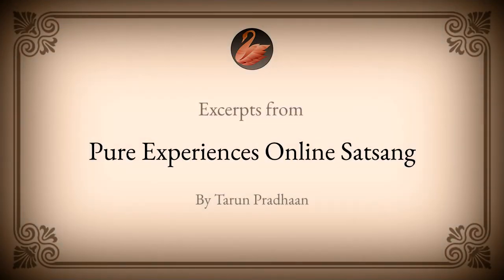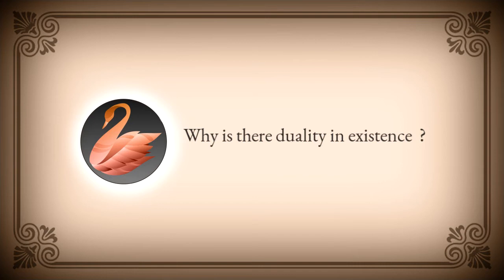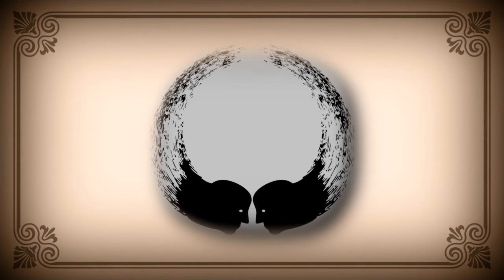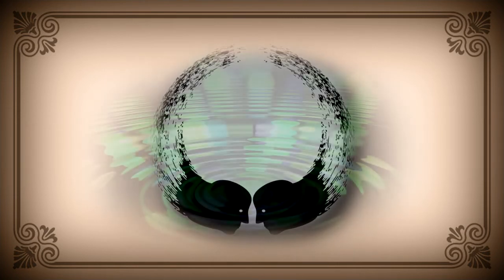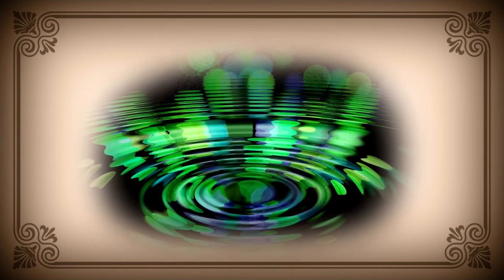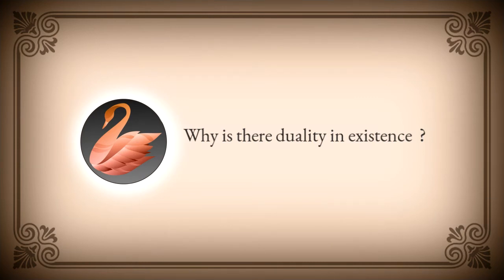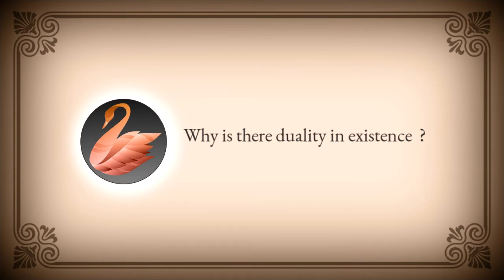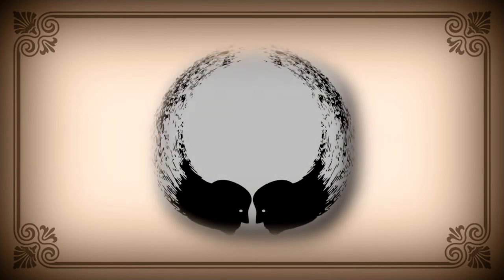Duality & Existence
Why does the existence appear dual ?